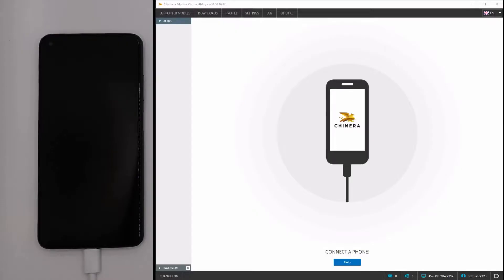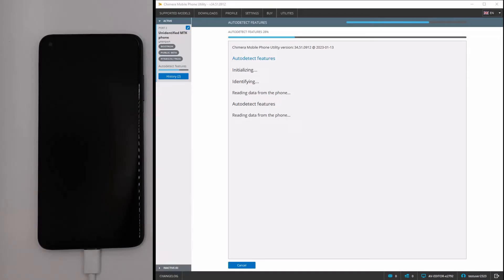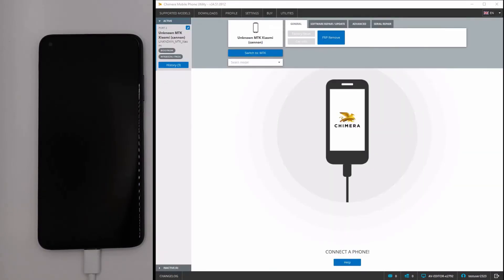Xiaomi MTK bootrom mode and Autodetect with ChimeraTool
In this video, we are going to show you how to connect your device in bootrom mode to ChimeraTool and run an Autodect procedure on it. Connecting the phone in bootrom mode will allow you to do various procedures with your phone.